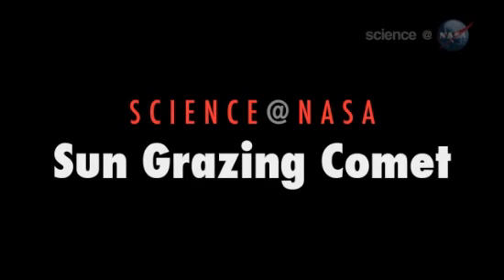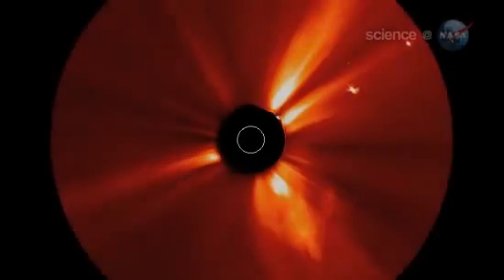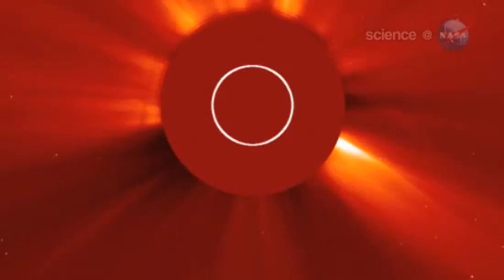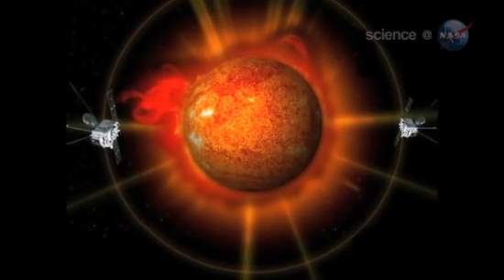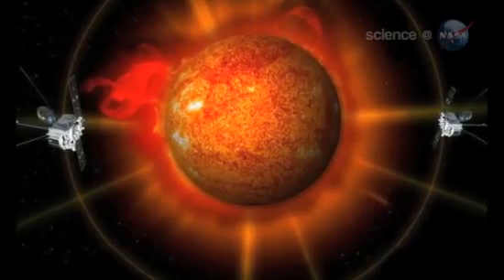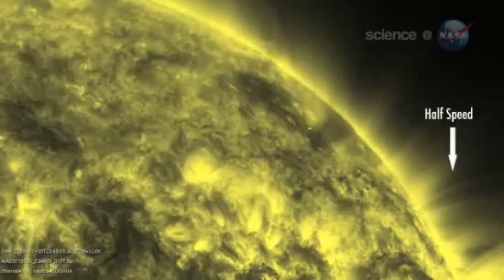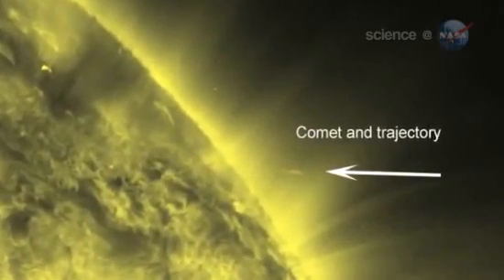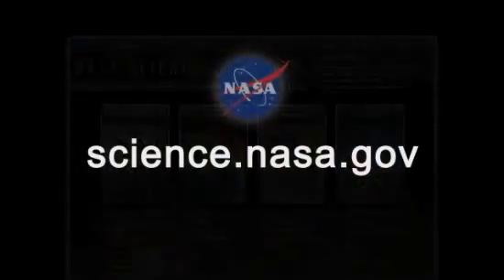Comet's Death Dive Extreme Close-Up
Multiple views of the Sun grazing comet that slammed into the solar surface on July 5th, 2011 have been analyzed. Find out where this icy chunk of space debris came from and take a up close look of the comet entering the Sun's atmosphere.